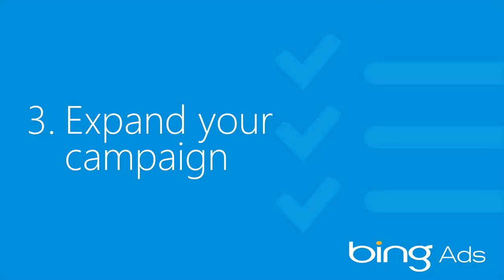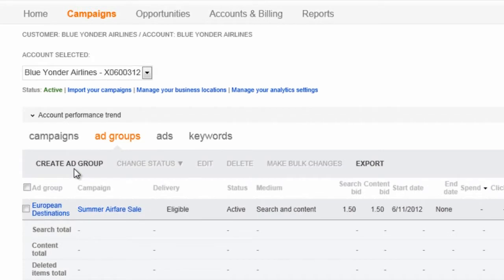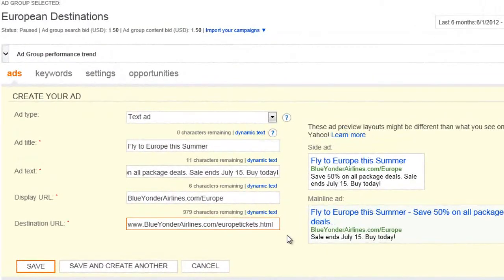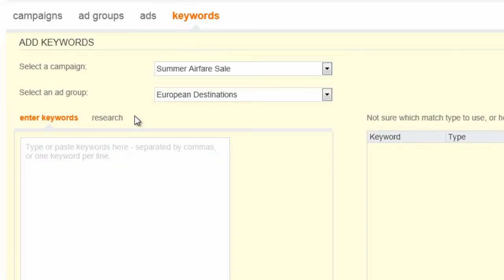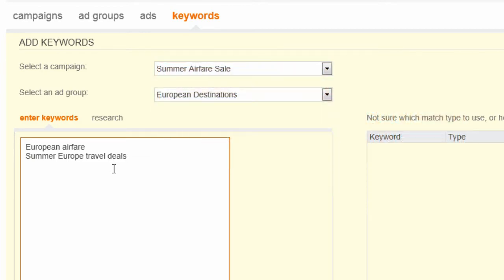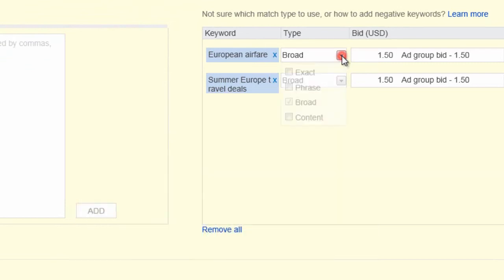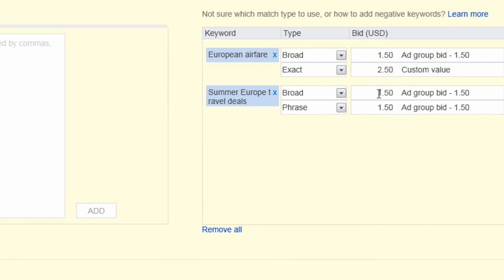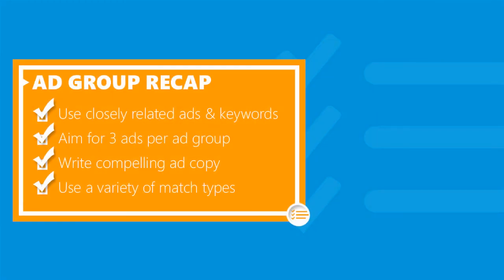3. Expand your Bing Ads campaign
This video explains how to rename, create, and work with ad groups in a newly created campaign.